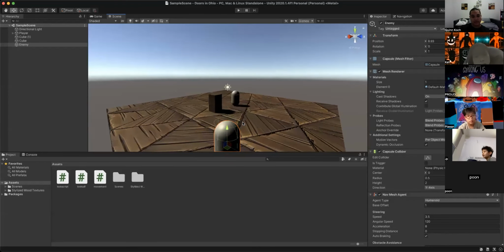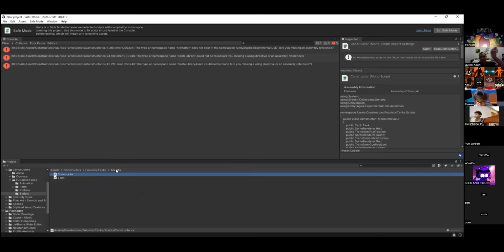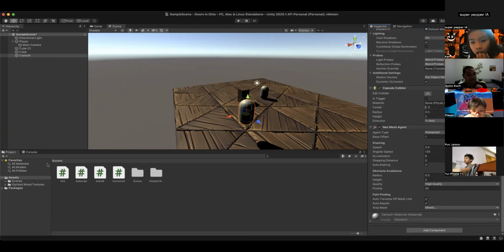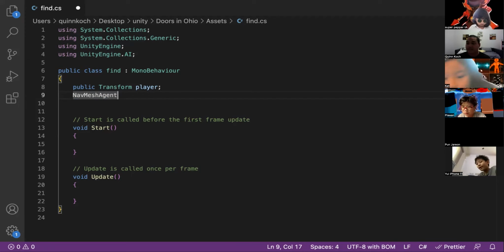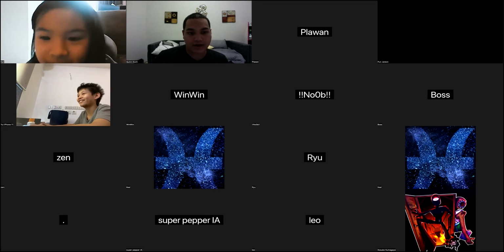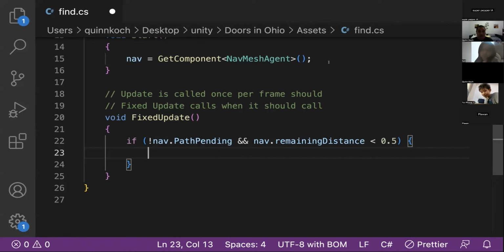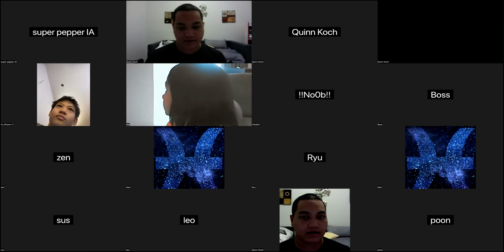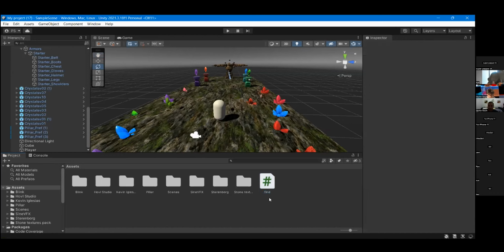AI enemy Pathfinding (Part 2)